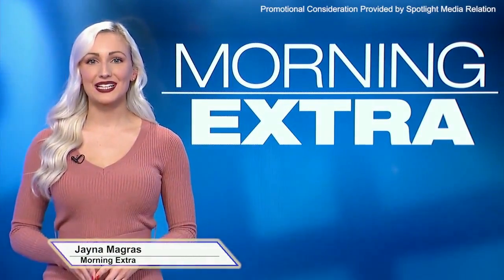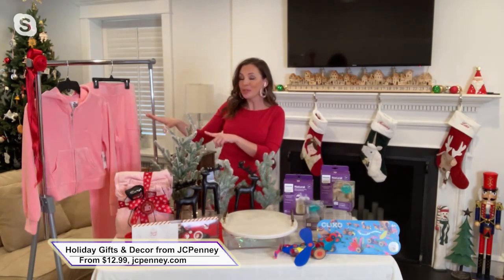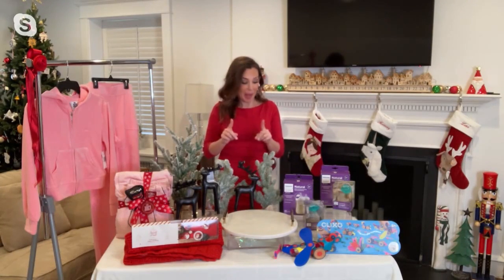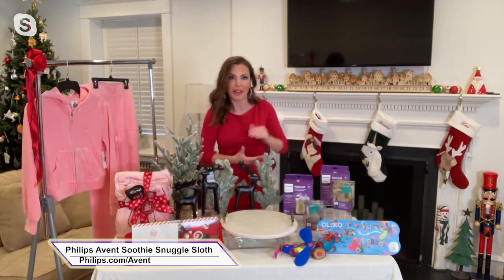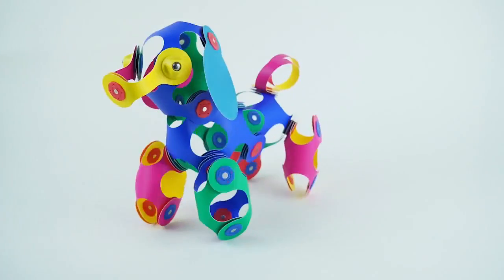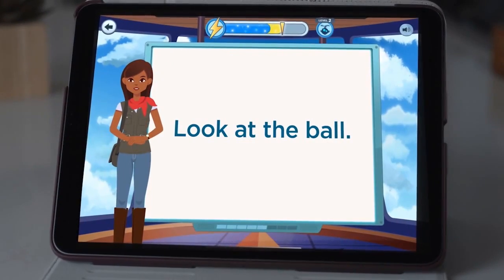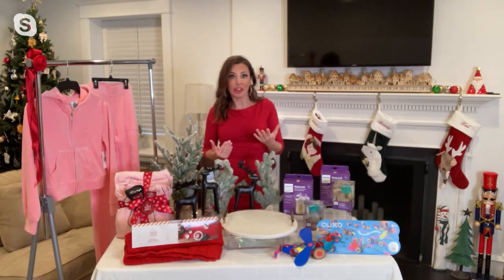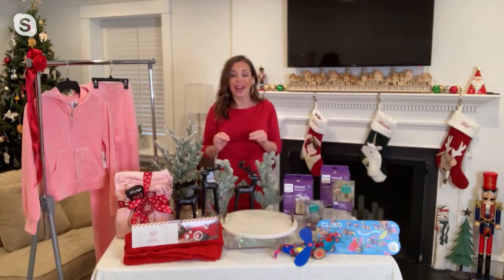Morning Extra - Christmas Gifting - PHL 17